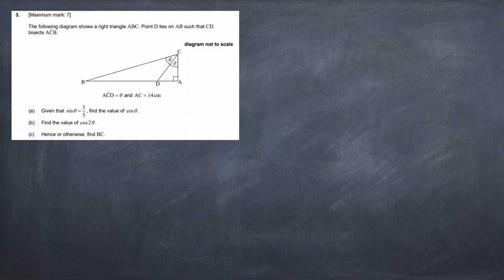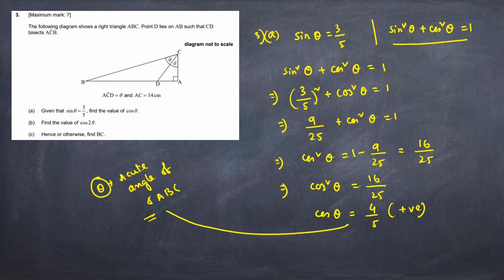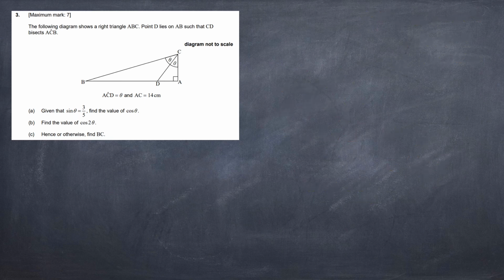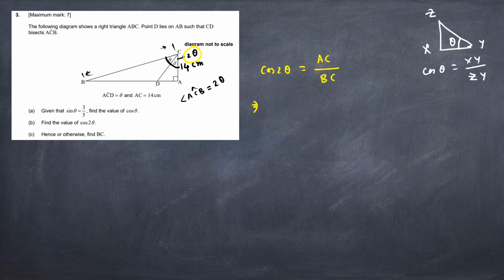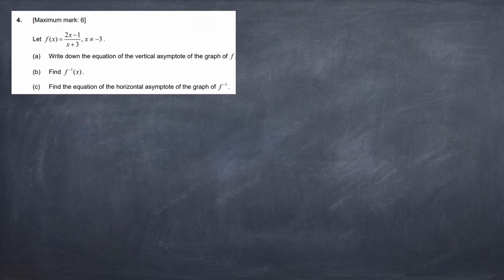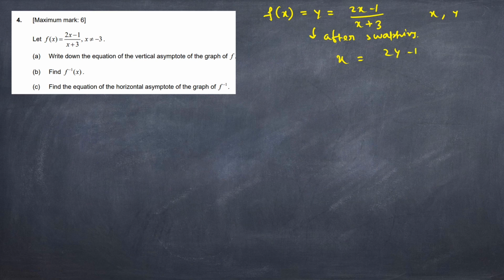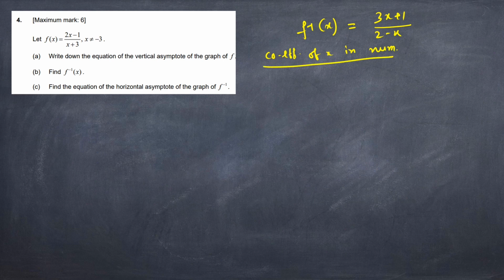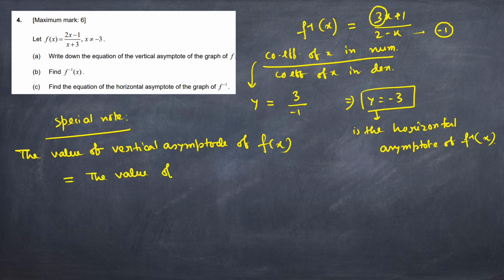IB Maths SL May 2019 Paper 1 Solution (Part 2)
Time Stamps :
0:00 Introduction
0:12 Intro
0:18 Question 3
07:00 Question 4
12:32 Outro

IB
IB DIPLOMA
IS IB WORTH IT ?
IGCSE QUESTIONS
IB PHYSICS
IGCSE MATHS
IGCSE CHEMISTRY
IB TEACHERS
IGCSE SOLVED
IB SYLLABUS
IB SOLVED
IGCSE TOPPER
IGCSE PHYSICS
IGCSE MATHS
IGCSE CHEMISTRY
IGCSE BIOLOGY